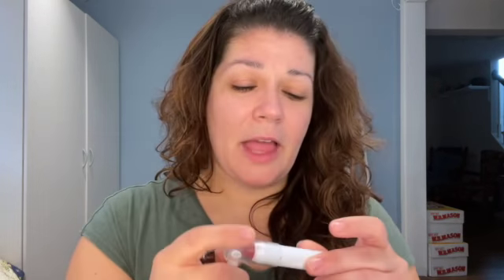5 products 1 face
Get ready with me as I use just 5 products to create a quick but polished look!!

Products used:
It cosmetics bye bye under-eye in medium
Elf cosmetics instant brow pencil in dark brown
Flower Beauty Blush Bomb on melon
Benefit Cosmetics Roller Lash Mascara
Honest Beauty Lio Crayon in Sheer Rose